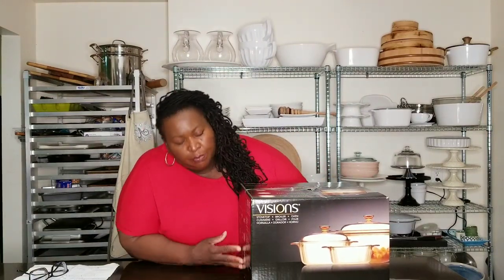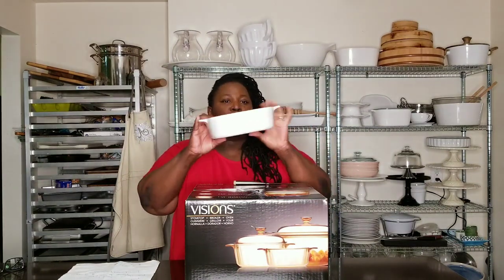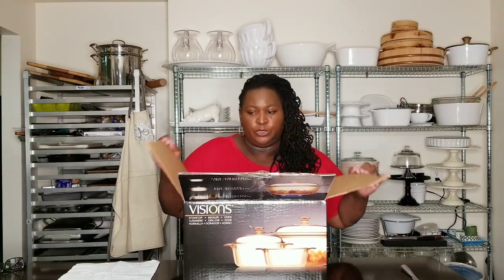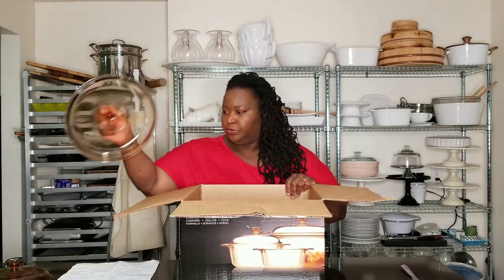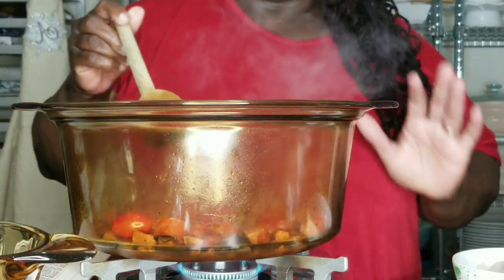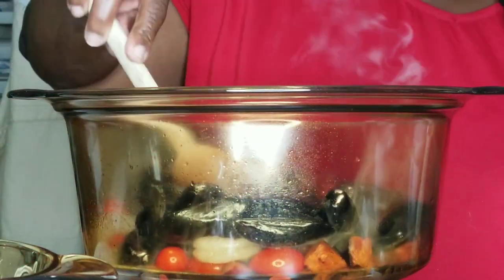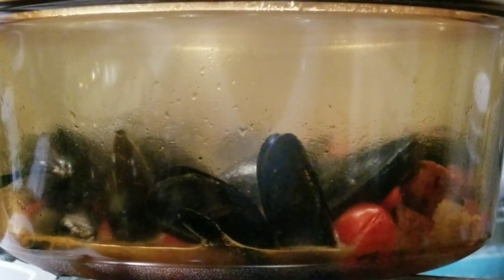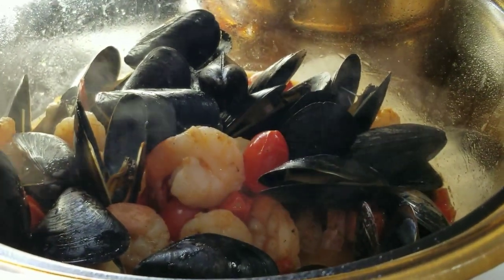VISIONS Cookware Unboxing and Demo | Product Review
Transparent Visions cookware let's you see your food while its cooking and you don't even have to lift the lid! Watch this Visions Cookware unboxing video and demo to find out if Visions is the cookware for you.

This five piece set of Visions cookware was a gift from World Kitchen but all opinions expressed are my own.